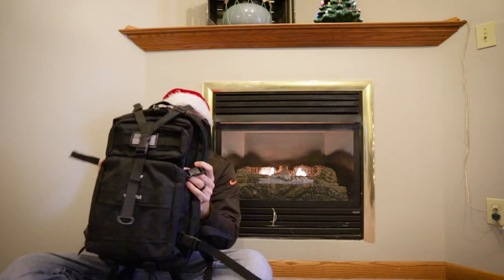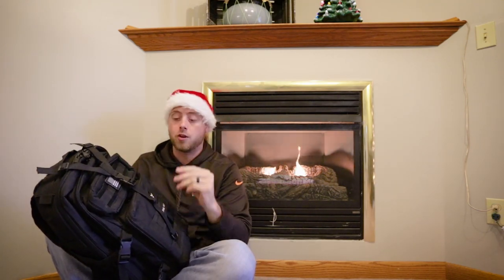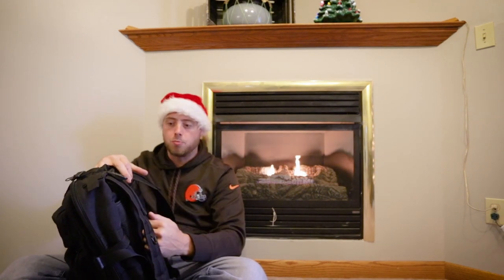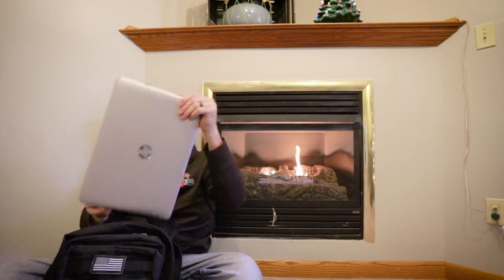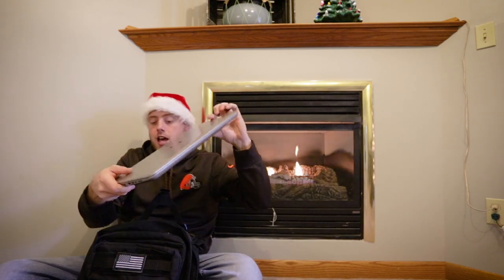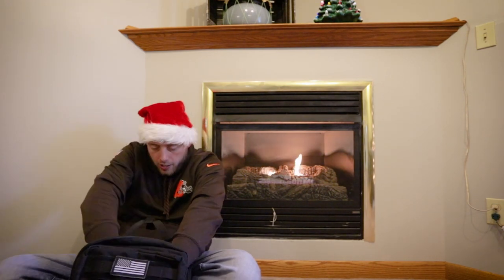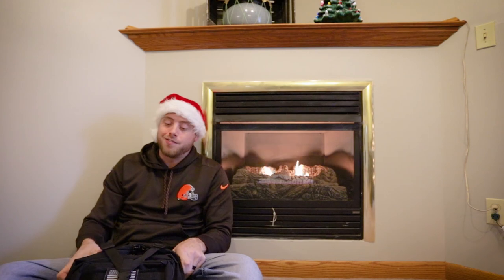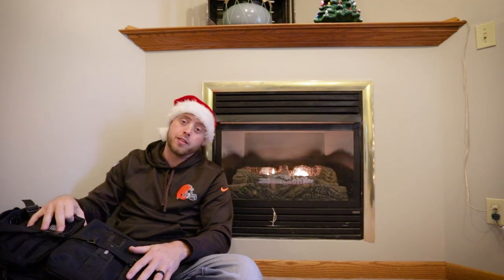Viking Cycle Backpack Review - Best Budget Backpack?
As always, Thank You so very much for watching my videos!

Cameras-
GoPro Hero 4 Black

GoPro Hero 3+ Black

GoPro Hero Session

DSLR: Canon-80D

Primary Lens: 24-105mm Canon L F4 IS USM

Mavic Pro Drone

Sena 30K Bluetooth Communication

Sena GoPro Backpack (records Sena Audio to GoPro)

Feiyu G3 Ultra Gimbal

My motorcycle: 2008 Suzuki GSXr 1000
My helmet: Shoei GT Air